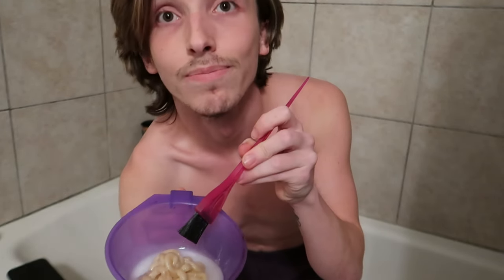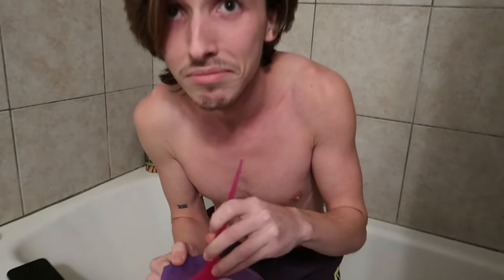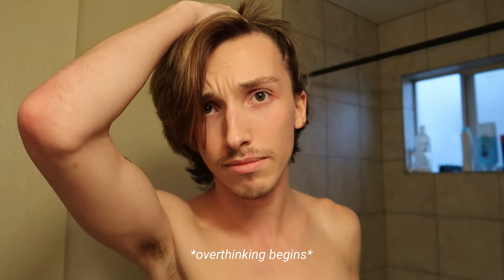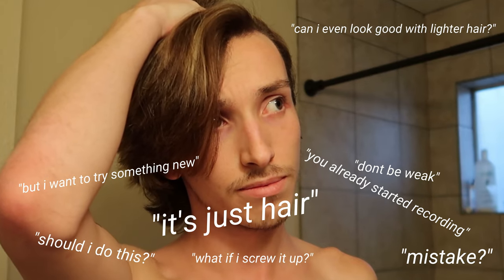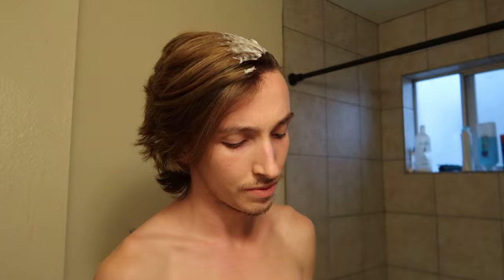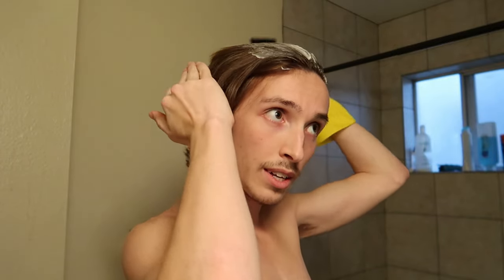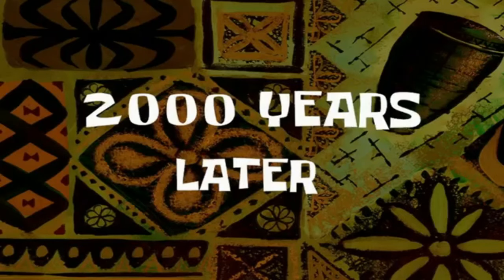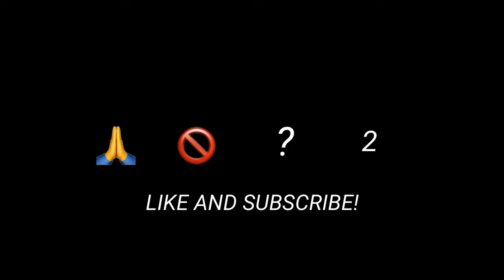A Day In Cosmetology School: Online Edition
I really hope you enjoy this video! i know it's hectic and awkward but what can you do babbyyy... anywho if you thought it was even microscopically funny you should check out my social media belowwwwww!